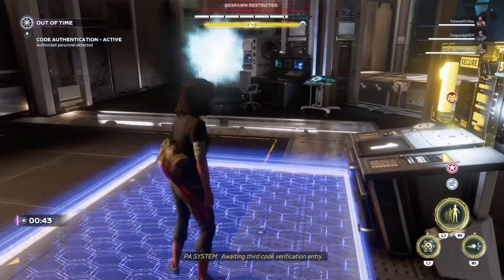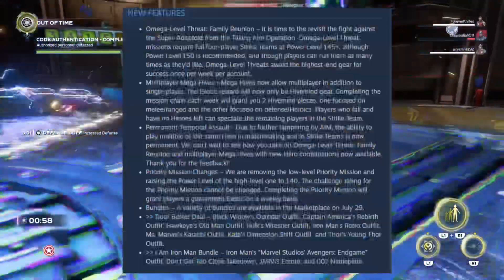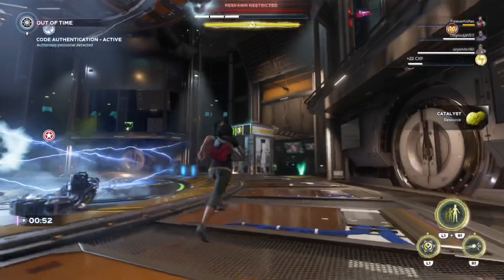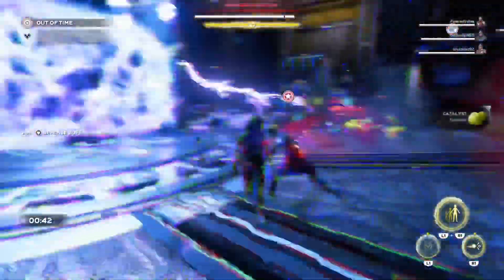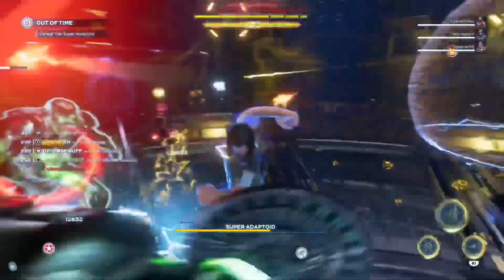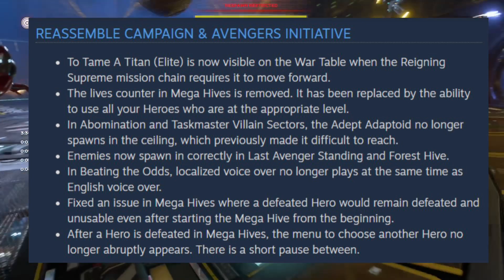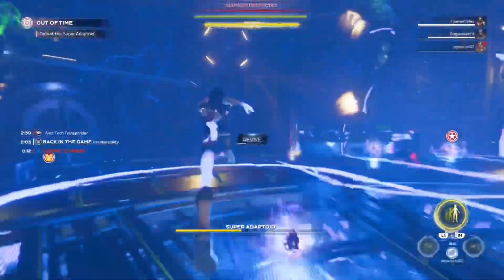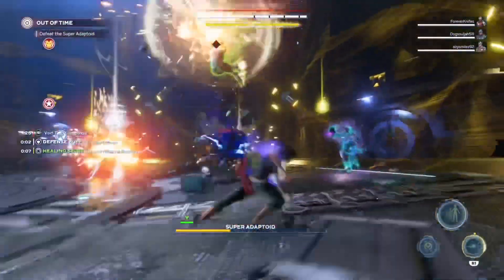New Patch Is Out! Marvel’s Avengers News Update!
Just an Aussie Battlefront Youtuber that enjoys this fun game and hanging out with people too!